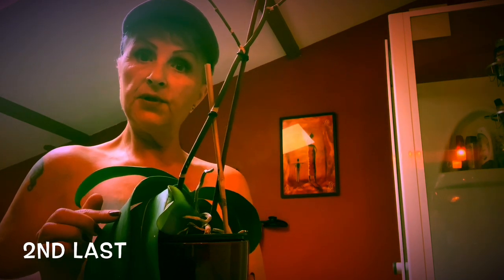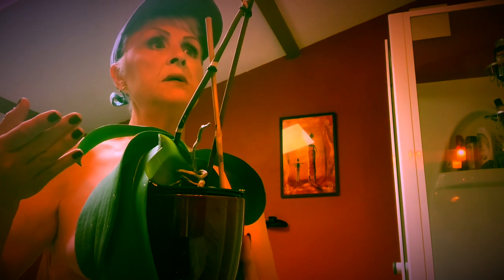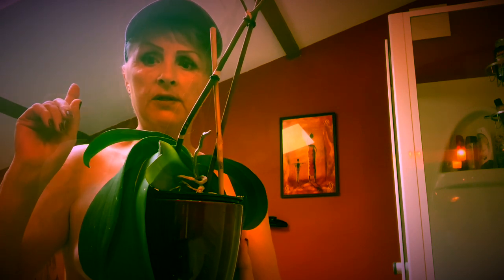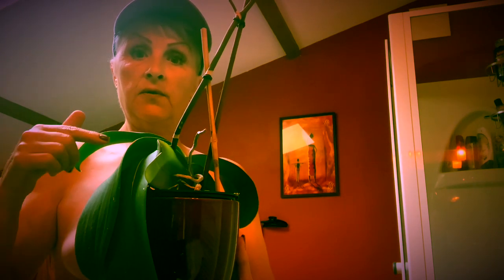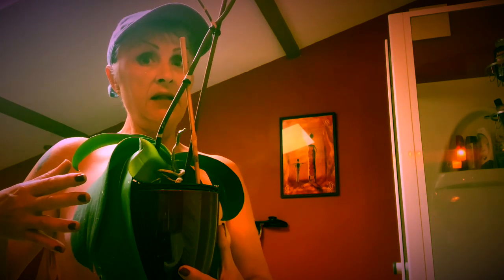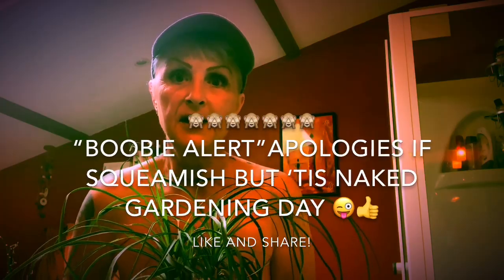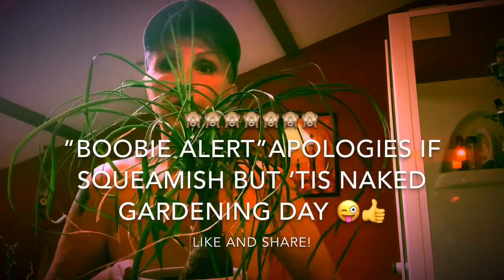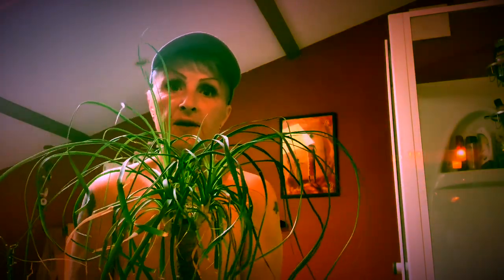National Naked Gardening Day 2020! (Wee Warning) .....BOOBIE Alert!!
Hey, it’s another year and another “naked gardening day” 🙌😉 👩‍🌾

This is a very short one this year as it’s blinking freezing and the garden is flooded with the constant rains we have been having therefore I thought I would indeed give some attention to my houseplants and their cuttings.

This video is meant to be taken tongue in cheek and to have a laugh 😂 with our other gardeners in our community and not to be taken seriously.

If you can’t have a laugh or a giggle then please don’t watch as I don’t apologize for my actions 🙄😏

Please share my channel and content with friends etc. Drop a wee comment or two.

Hit the 👍 up and the wee 🛎 for future notifications.

Post: Clarice Hunter, La Cahue, Parcoul-Chenaud, 24410, France

A FOCKER’S PRODUCTION 2020!